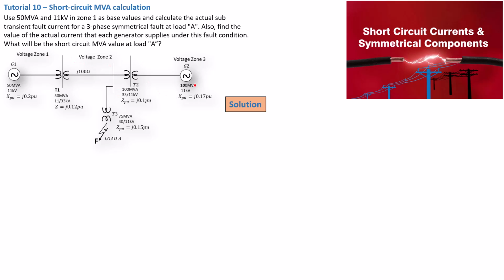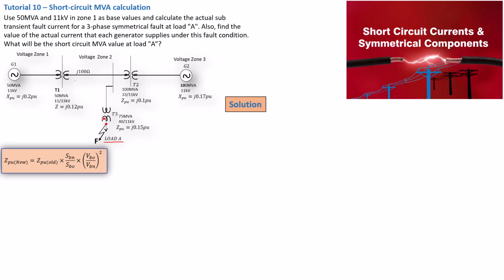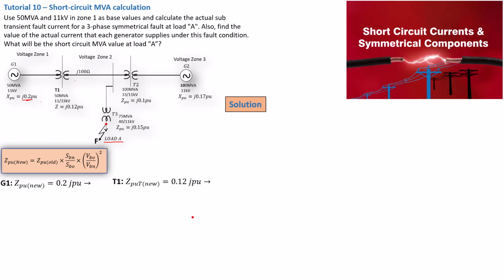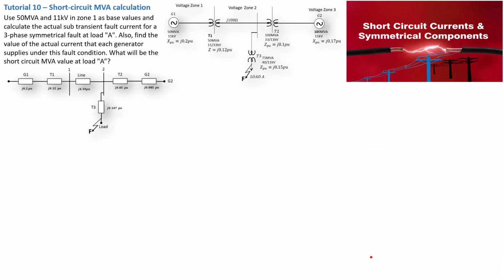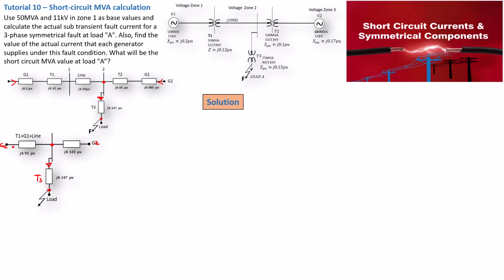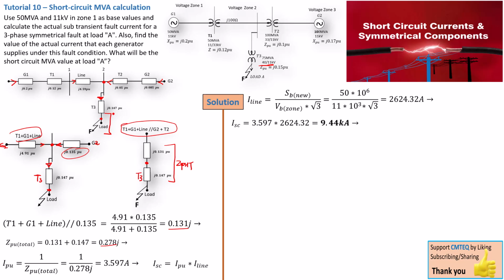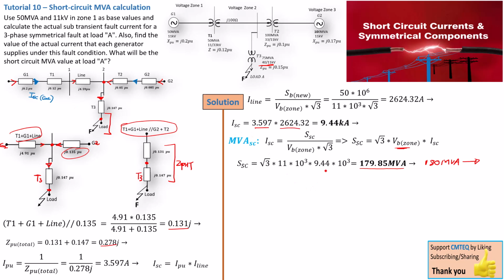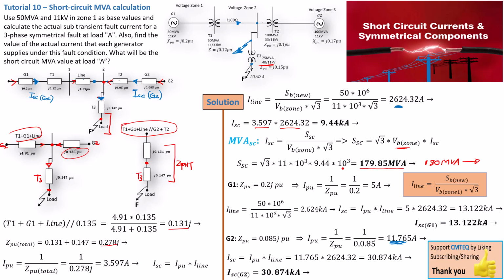Short circuit fault level - Fault current calculation. Tutorial 10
In this tutorial we solve a power system network having a 3ph symmetrical fault on the load feeder. The Principle approach is to determine the impedance diagram and then use it to apply basics circuit theory to trace the path taken by the short circuit current.

Master the essentials of short circuit fault level calculations in this detailed tutorial. Perfect for electrical engineers and power system analysts, this video provides a comprehensive guide to understanding and calculating the fault levels in electrical systems. Learn the principles, methods, and practical applications to ensure effective and reliable power system design and protection.

🔧 What You’ll Learn:
Introduction to Short Circuit Faults
Importance of Fault Level Calculations
Ensuring System Safety and Reliability

📌 Key Topics Covered:
Understanding Short Circuit Faults
Significance of Fault Level Calculations
Step-by-Step Guide to Calculating Fault Levels
Practical Calculation Examples
Application of Fault Level Calculations in System Design
Best Practices for Accurate Calculations

-  Transmission lines Impedance
- Delta star transformers
- Short circuit current limiting
- Per unit system
- Impedance diagram

Understanding Overcurrent Protection in Power Systems
Load Flow Analysis with DigSilent PowerFactory
Basics of Protective Relay Coordination